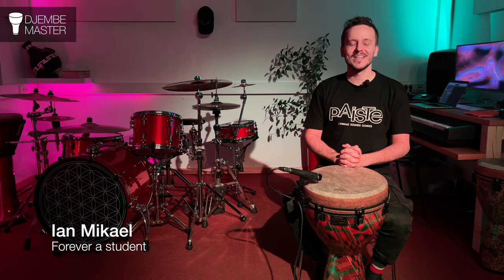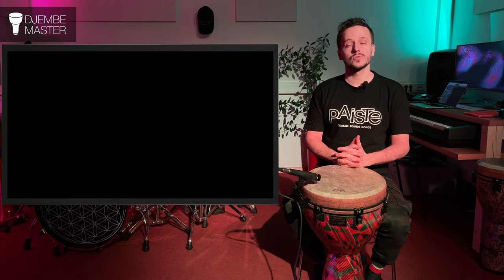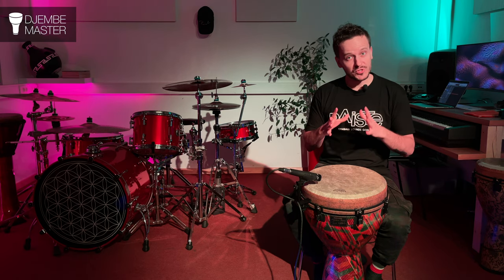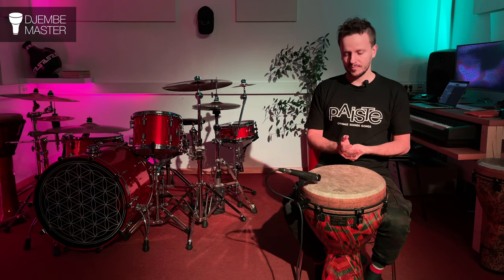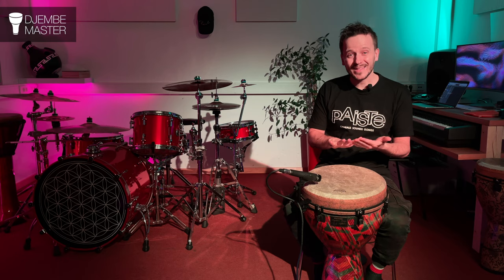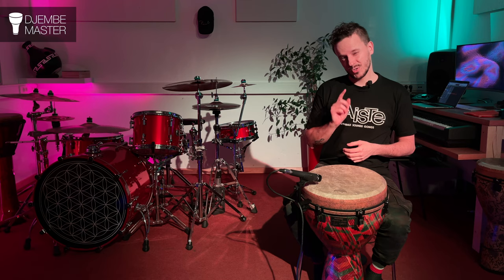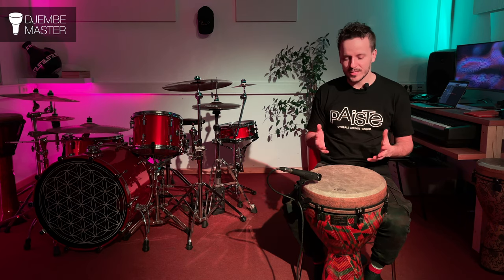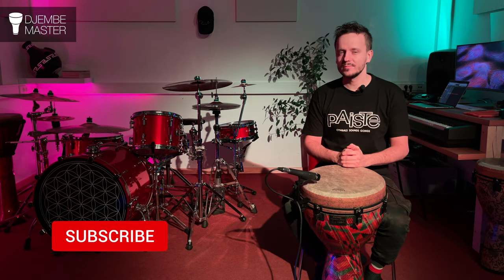Two Djembe Bass Strokes in One Motion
Masterclass Courses for Beginners and Advanced Players

Looking for a djembe?

REMO Mondo djembes in Adinkra finish

REMO Mondo djembes in Earth finish

REMO 12-inch Apex djembes in Kinte finish

REMO 14-inch Mondo djembes
Shadow Flame
Salsa Deco
Serpentine Day

REMO djembes currently available

The gear I use:

SHURE Microphones
Beta 52A

Manfrotto Tripods